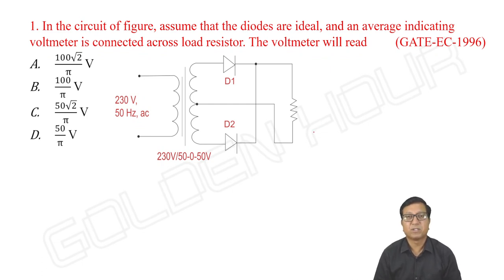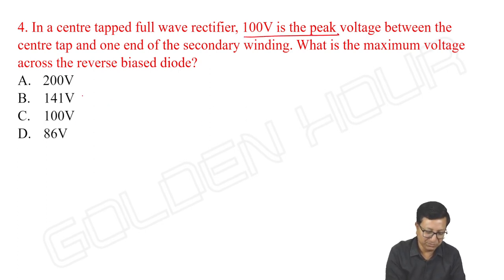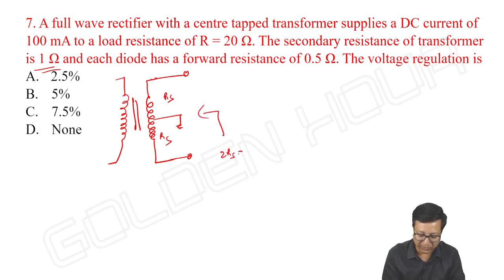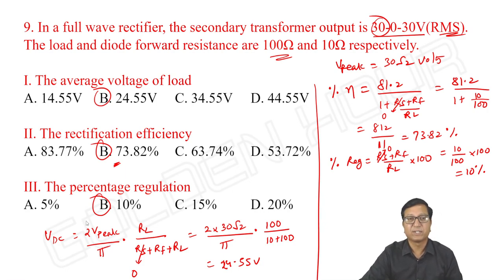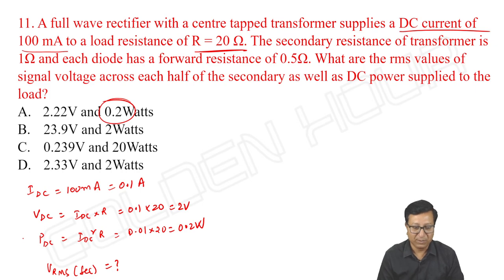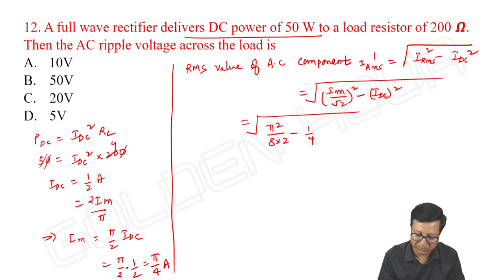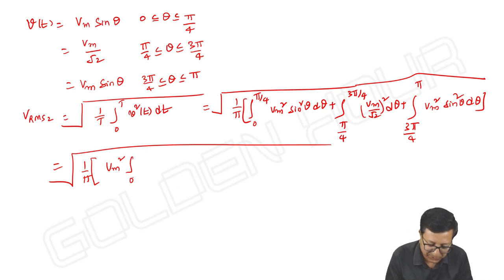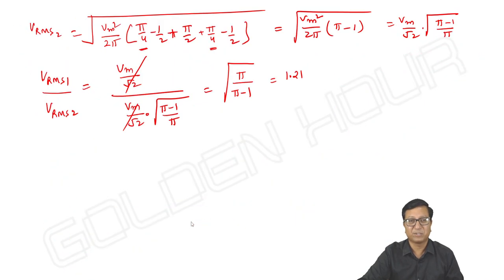Rectifiers 6 ( Problems on Centre tapped FWR) | Trinadh Reddy | ECE | EEE | IN